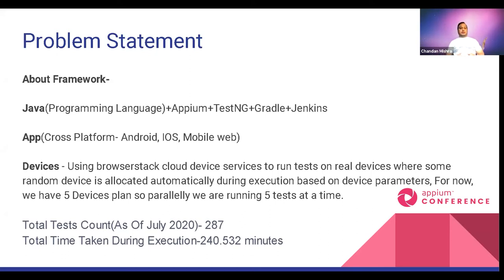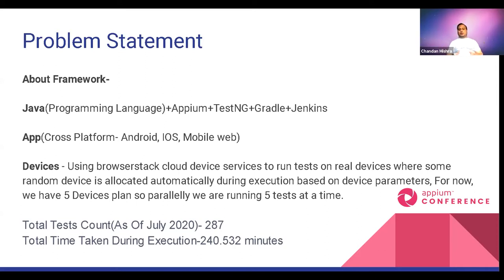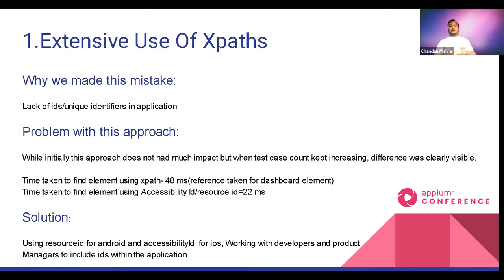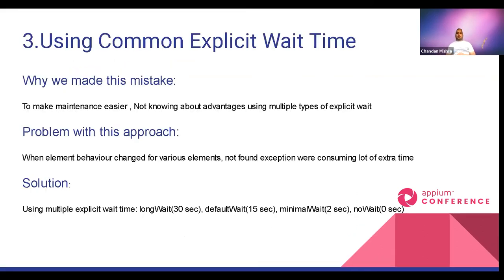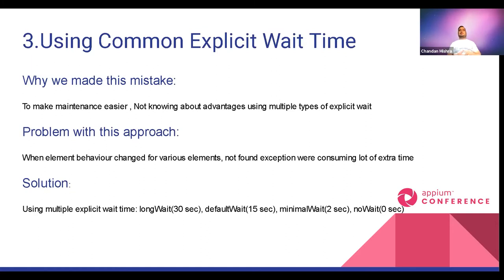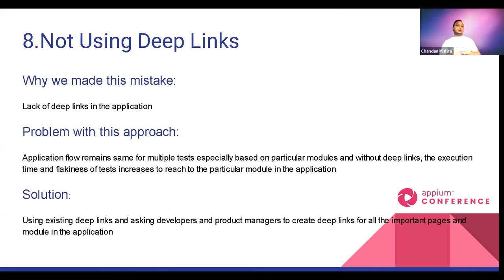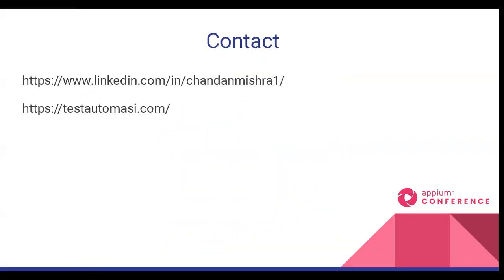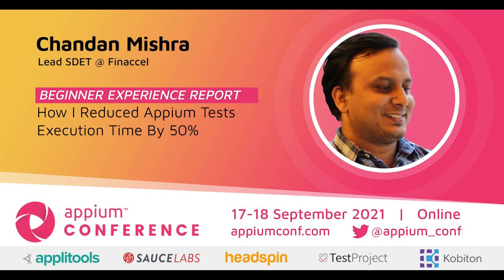How I Reduced Appium Tests Execution Time By 50% by Chandan Mishra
In this session, I will share the mistakes which We made in the initial phase while creating automated tests using Appium, the reasons behind those mistakes, and the solutions which helped us to reduce Appium tests execution time.

This session is inspired by an activity which we did last year in Financial to improve mobile tests execution time, details can also be found here- Blog Link